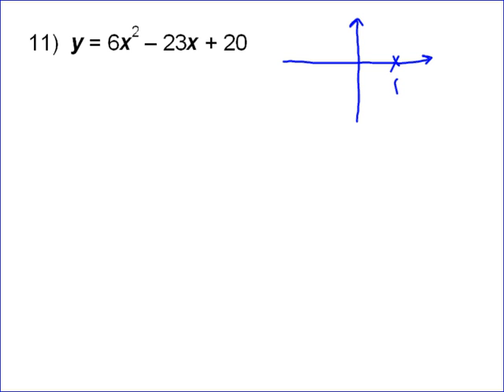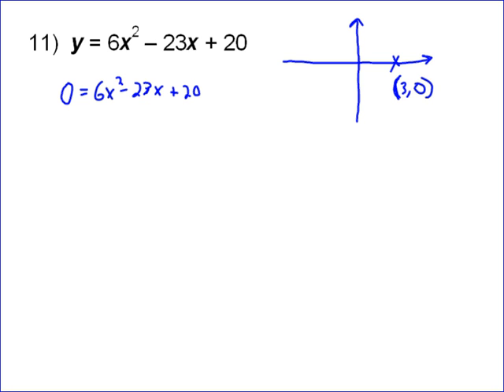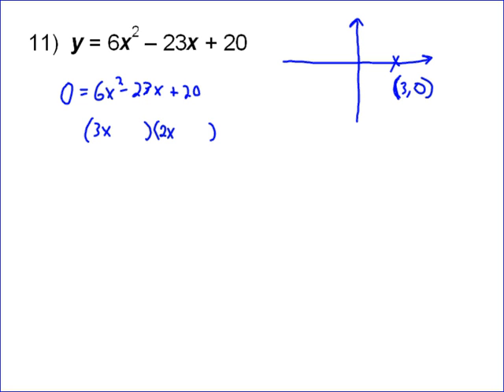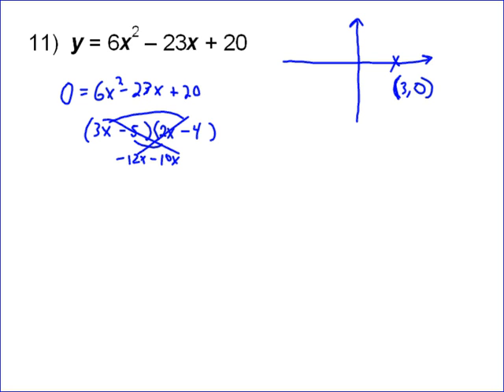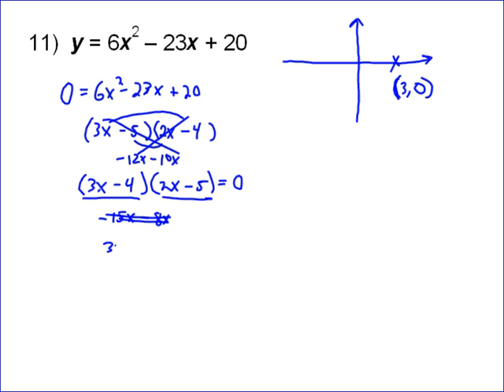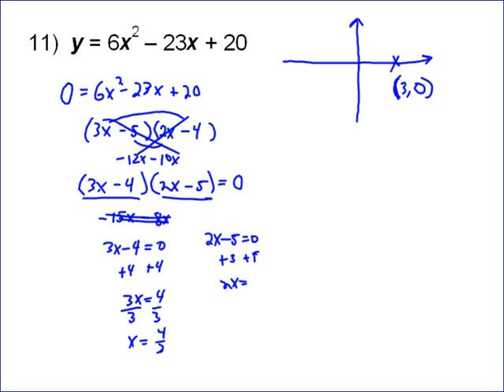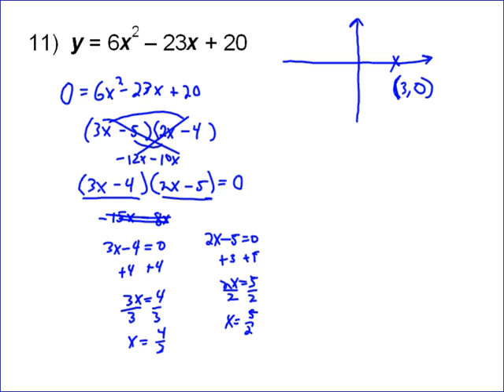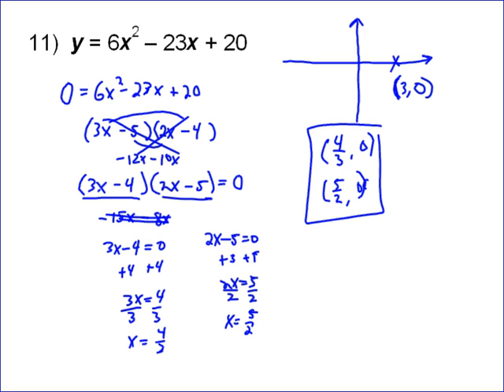IT3 11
Problem 11 from test 3 review.